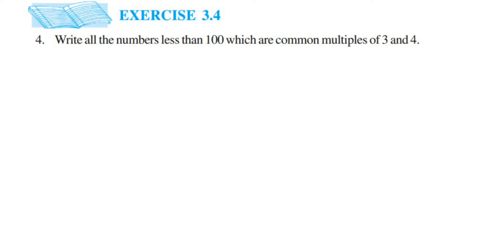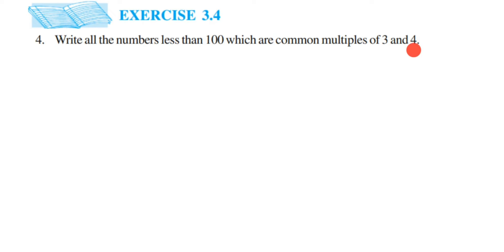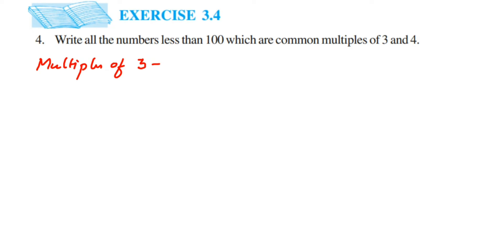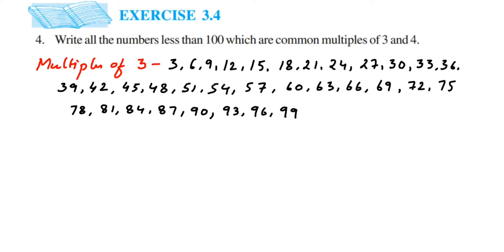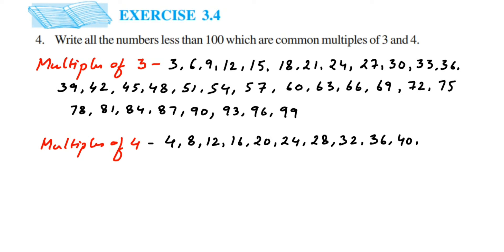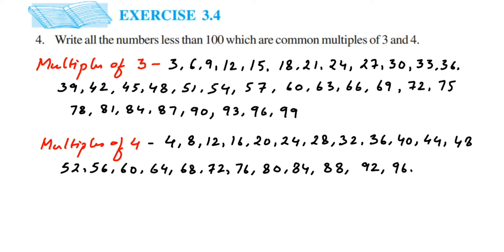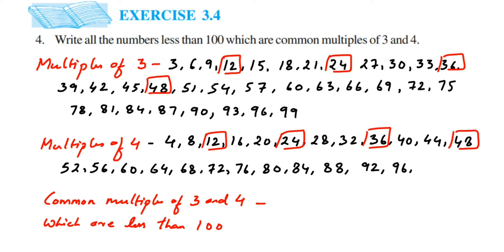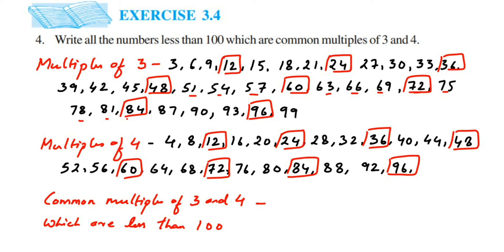Write all the numbers less than 100 which are common multiples of 3 and 4.4q ex 3.4 playing with no.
Write all the numbers less than 100 which are common multiples of 3 and 4.